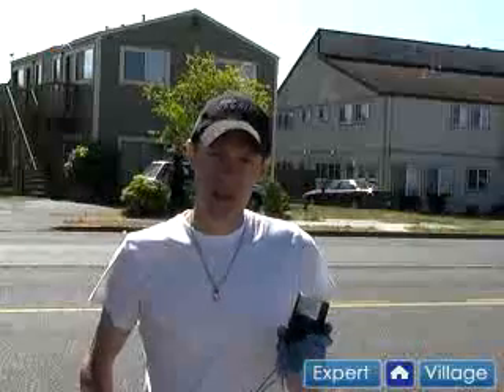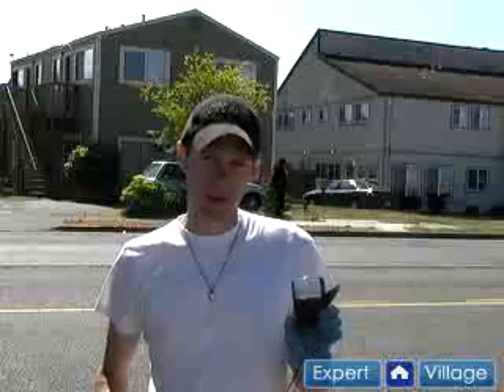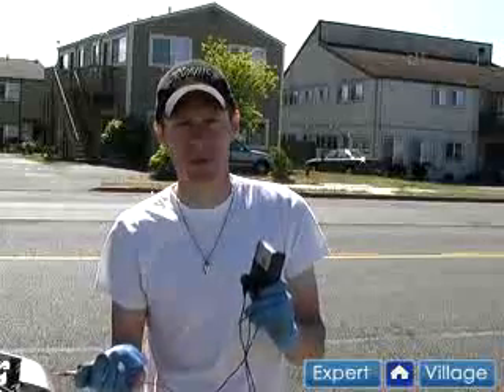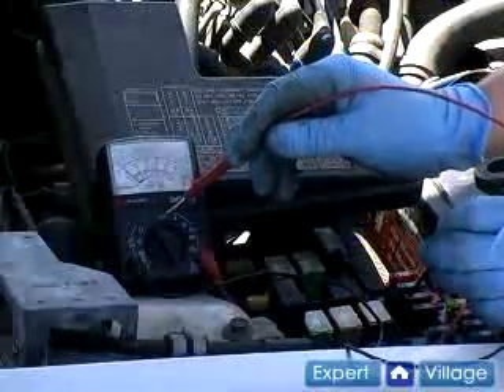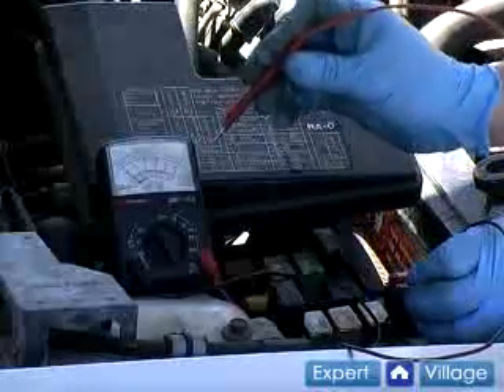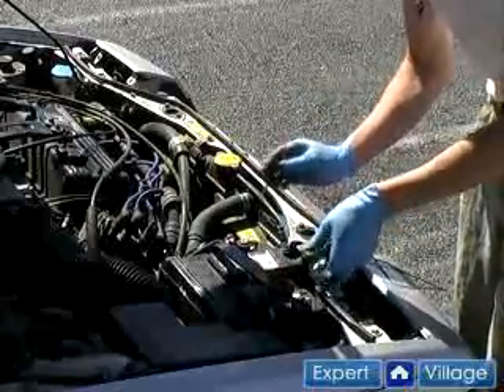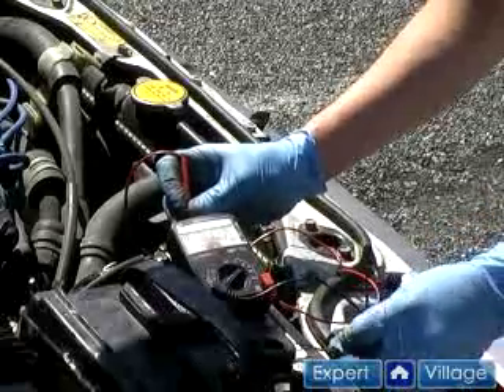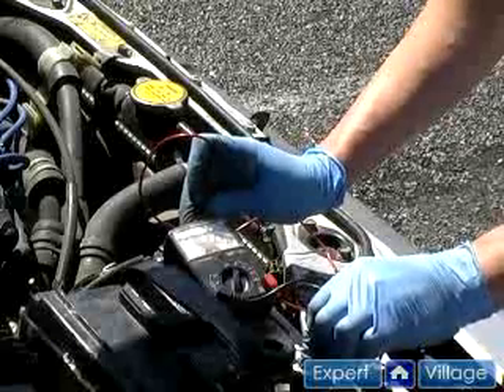How to Change a Car Battery : How to Test a Car Battery with a Multimeter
Use a multimeter to test a car battery fuse. Learn how to check if a car battery is working in this free video.

Expert: Aaron Gregory
Bio: Aaron Gregory is an ASE certified mechanic. Between 1998 and 2001 he attended the auto technician certification program at Santa Rosa Junior College in Santa Rosa, California.
Filmmaker: Casey Lewiston